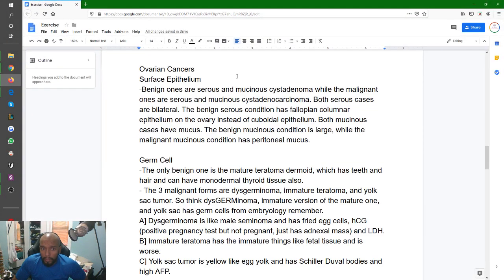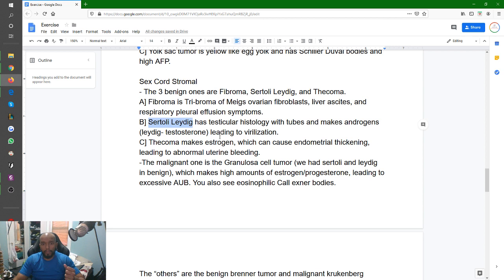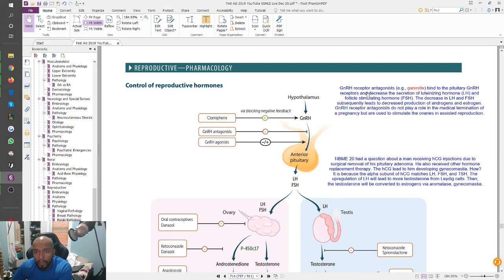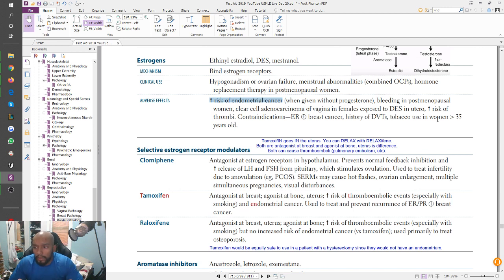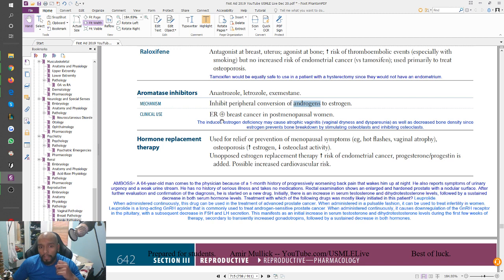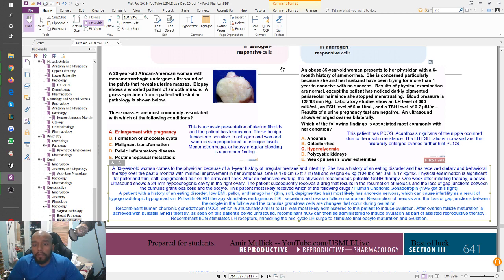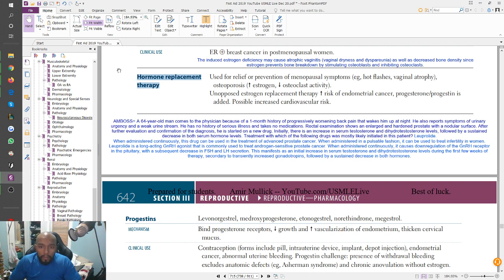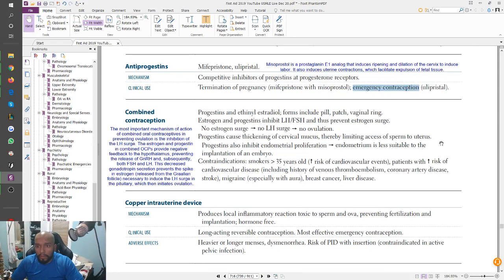USMLE Live Stream -- First Aid 2019 -- Reproductive 19 Pharmacology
Current Section -- Pharmacology -- FIRST AID 2019 STEP 1
Reproductive system questions are often very tricky. Comprehending why a certain child may be born with various genital deformities can be very confusing, and often there is overlap with the congenital adrenal hyperplasias. It is important to understand how the genitals develop and how the sex hormones (which are not discussed in endocrine) affect development.